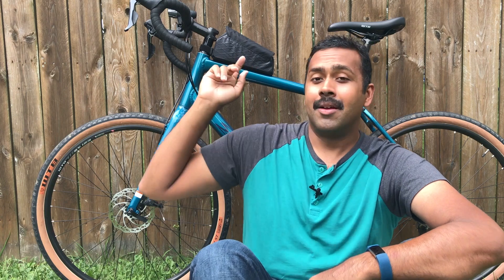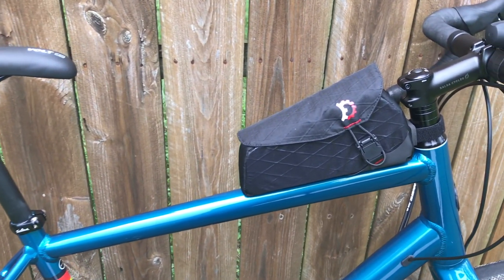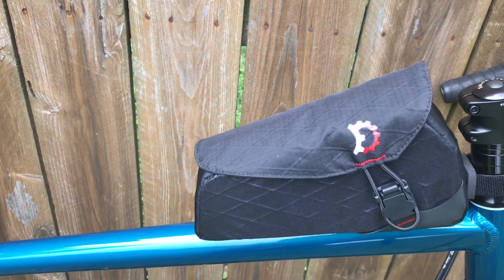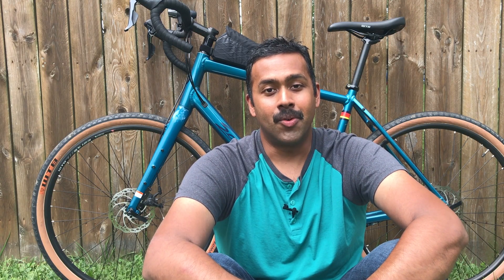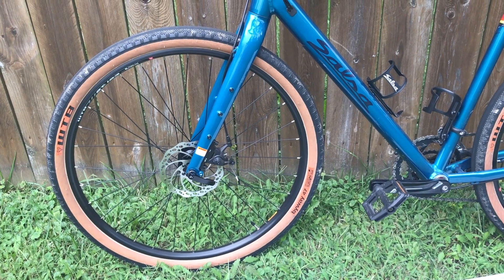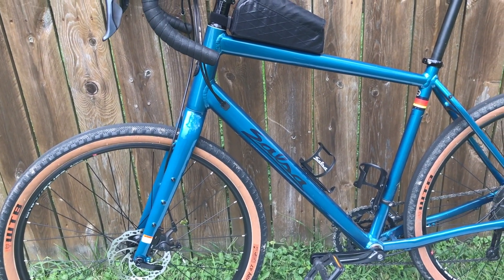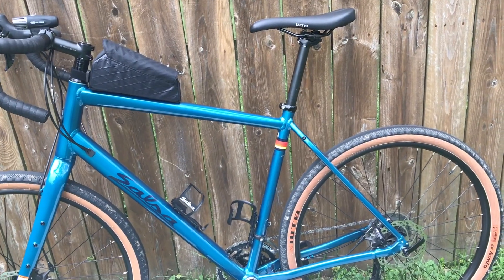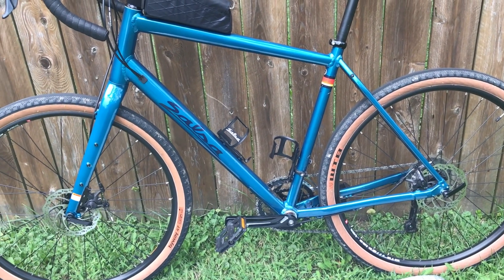My most expensive piece of gear so far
The Salsa Journeyman in 650B is my most recent addition to my gear. I'm hoping to use this to get into bikepacking and gravel riding this year. Watch this space for future videos about grinding gravel, living the supple life (shoutout to path less pedaled) and touring.

Some of my gear:
Backpacking Sleeping pad
Backpacking stove

3 Ways to see more content like this video!

3. Buy a T-shirt!
Trowel diversity (white lettering)
Black standard logo
Go see something awesome!

To drop me a note to say hi, request a UV laminated weatherproof channel sticker (include $1 and self-addressed, stamped envelope) or send gear samples (DOES NOT guarantee appearance in a video):

Tim Watson Outdoors
122 W Wyandot Ave
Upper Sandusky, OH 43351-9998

I want to thank anyone who makes it this far for supporting this channel. Thank you for helping me to pay for permits, backpacking gear, gas or flights to the trailhead and the general cost of video creating. It is appreciated more than you know.

My audience's trust is one of the things I value the most in my channel. I don't recommend products I don't fully believe in and I don't work with sponsors I don't trust. I always reserve the right in all my content to say whatever I think or feel about products, sponsors, brands, companies, entities or manufacturers.